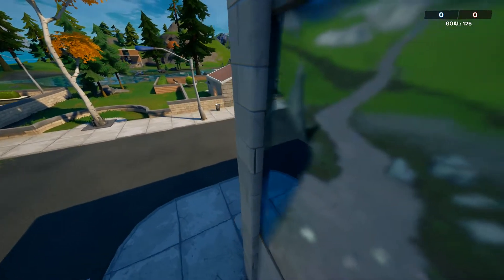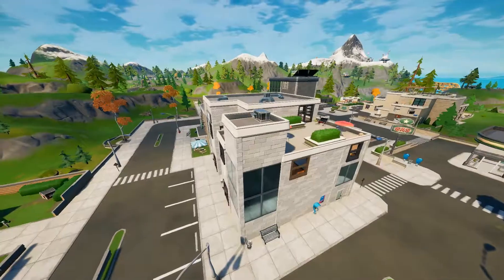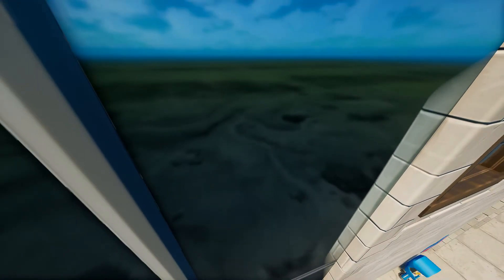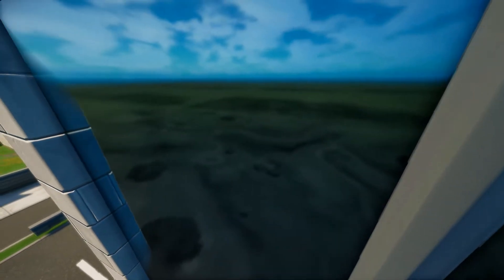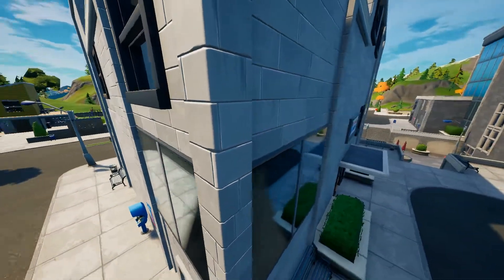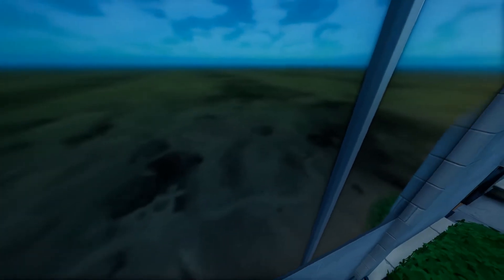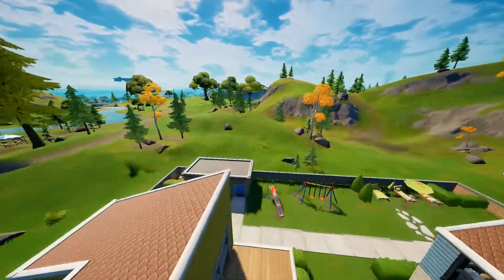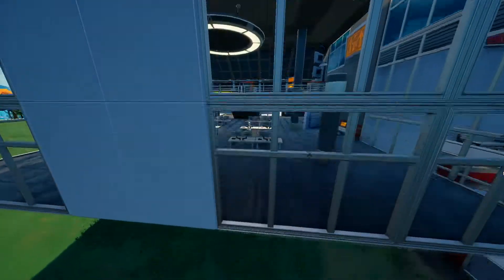Another different MAP in Fortnite - Has Fortnite New Map Leaked?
Fortnite Battle Royale Chapter 2 Season 4 - Fortnite New Map

Last week we uploaded a video about the Fortnite Old Map coming back.

This time, with the last Fortnite update, we have another secret map change.
On the windows at Lazy Lake and Stark Industries you can see a totally new map.
Is this the new Fortnite map?
Or, will the old map come back?